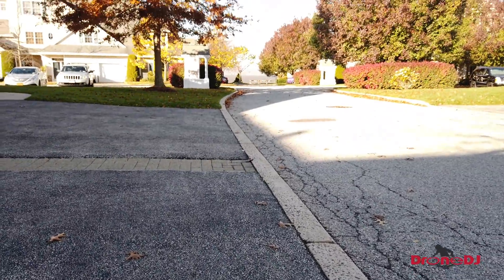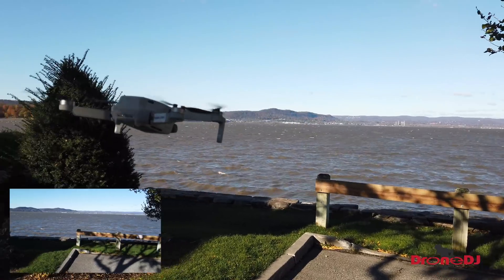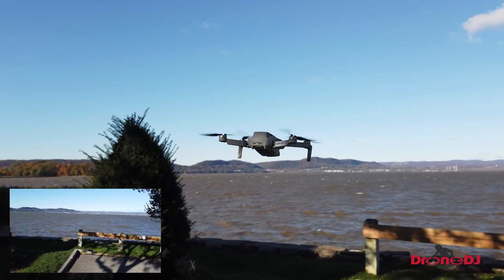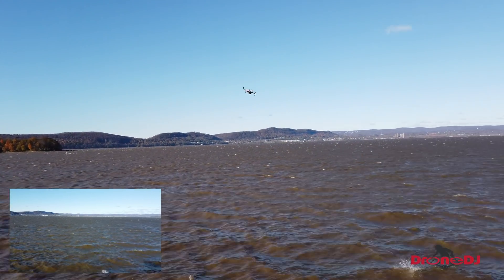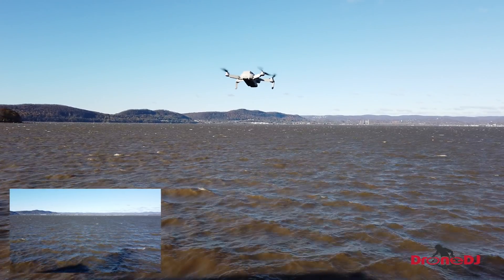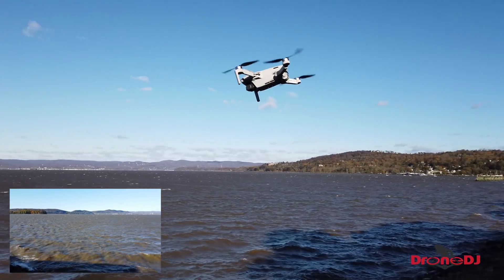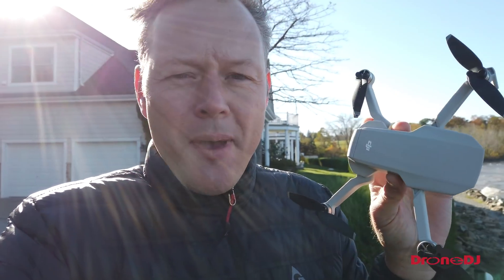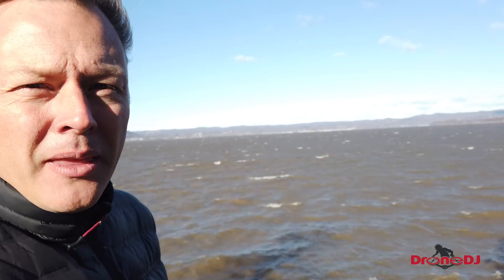DJI Mavic Mini battles strong headwinds. Literally!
djimavicmini mavicmini 249g DJI Mavic Mini battles strong headwinds of 20-25mph. If you’re going to buy the DJI Mavic Mini or any other DJI product, please use this affiliate to support DroneDJ so we can keep bringing you drone news and reviews. Thank you!

Yesterday late afternoon, I received one of the DJI Mavic Mini review samples and after charging the batteries and the controller, I was curious to see how the little drone would do in the strong winds we have here on the Hudson River today. To be honest, I was surprised that it didn’t simply get blown away in the 20-25 mph winds.

Today we have 20-25mph winds here on the Hudson River, gusting even stronger, so I figured it would be a great chance to see how well the DJI Mavic Mini does in these conditions.

As you can see in the footage the DJI Mavic Mini does really well, even though it is working hard to stay in place in these gusty conditions. The drone moves up and down a bit as it is battling the wind but it keeps its position really well. Keep in mind that this drone only weighs 249 grams and has a top speed just shy of 30mph. To be honest, I was surprised that it didn’t simply get blown away.

Furthermore, I was surprised to see how steady the video footage from the DJI Mavic Mini is. The 3-axis gimbal-stabilized camera in combination with DJI's software does a really good job of providing stable video footage, while the drone is visibly shaking in the wind.

As small and light as this drone is, I have to say that it flies and behaves like a real Mavic! Thumbs up to DJI for delivering such an amazing little drone, whilst the company is battling its own political headwinds in Washington D.C. Well done guys!

Expect more articles and videos from us in the coming days as we put the all-new DJI Mavic Mini through its paces.